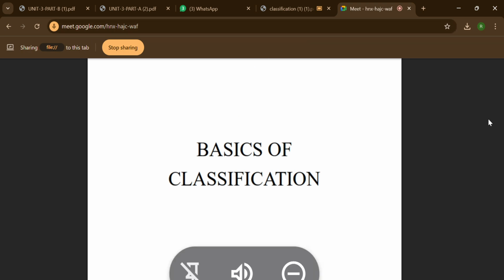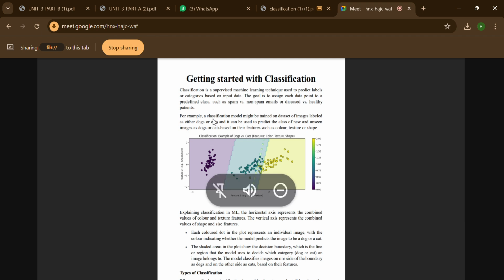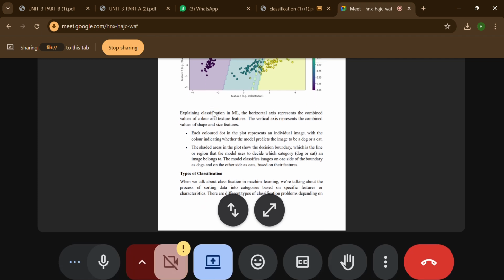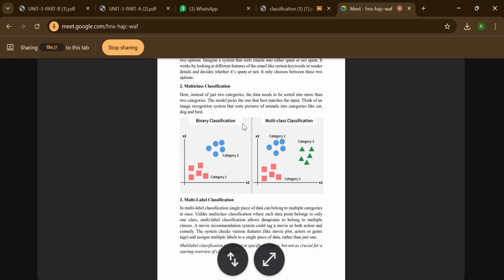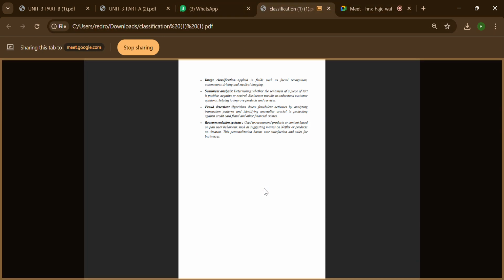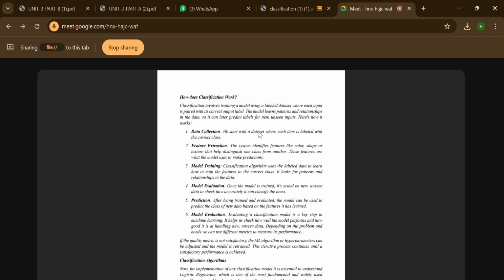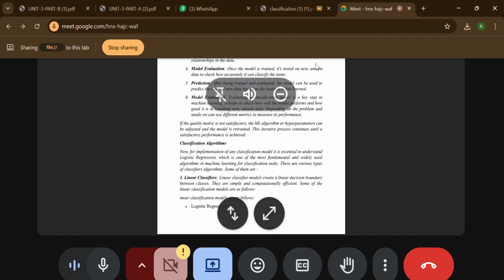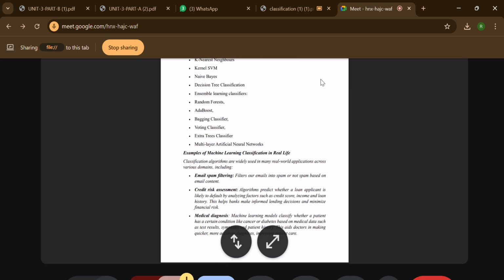classification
Classification is a supervised machine learning technique used to predict labels or categories. The goal is simple: take an input and decide which class it belongs to.
For example, a model can look at an email and classify it as spam or not spam, or it can analyze an image and decide whether it’s a dog or a cat.